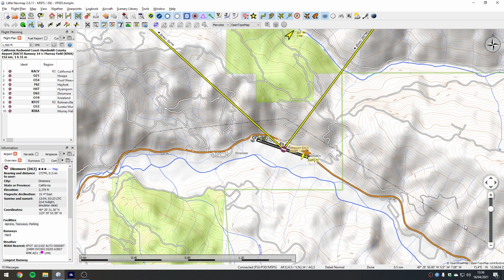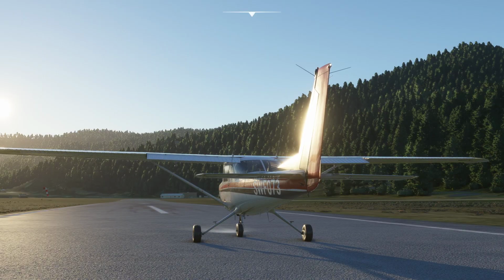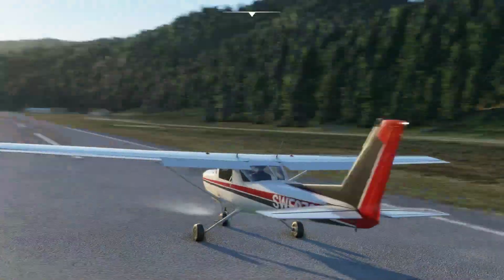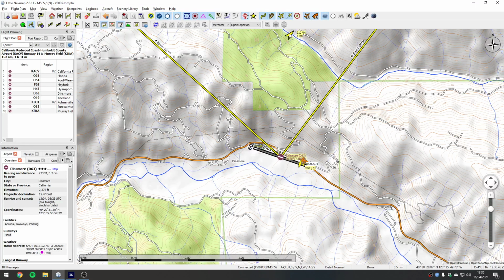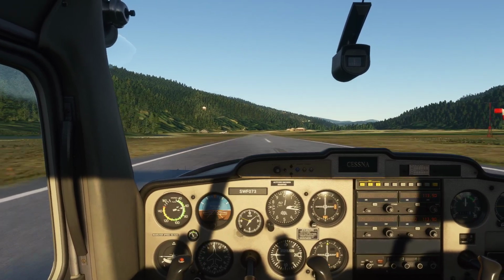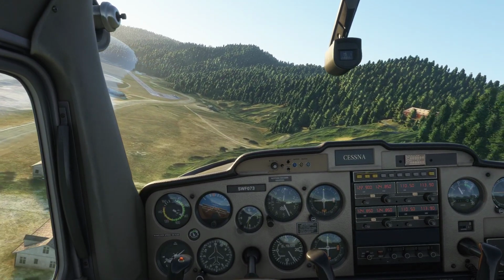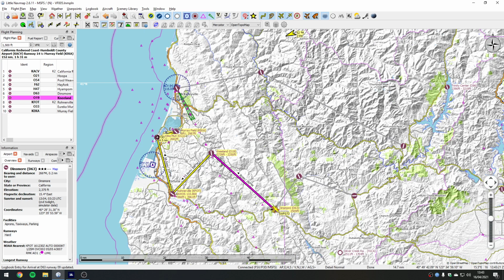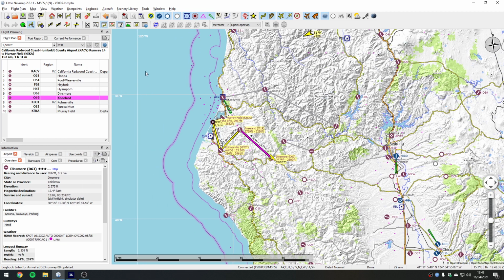Takeoff and Approach at Dinsmore (D63), California in the Cessna 152 in Microsoft Flight Simulator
A quick look at Dinsmore airfield in Microsoft Flight Simulator. I discovered it while putting together the flight plan for the next Virtual Flight Online flight (link below), and thought it might be interesting for others to visit. We will be doing a group flight that visits Dinsmore on Saturday 17th April, at 3pm BST (1400Z) - you can find out all about it here:

If you've never flown online with people before, or would just like to hang out with a group of fellow flight simulation enthusiasts, I've been helping build a community over - with a Discord server, and a Facebook group - we would love to see you there.